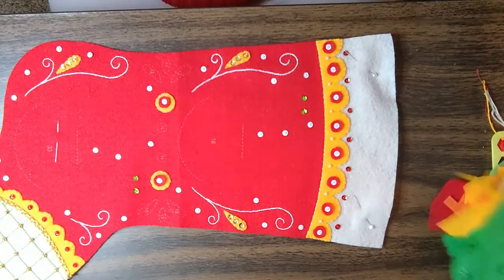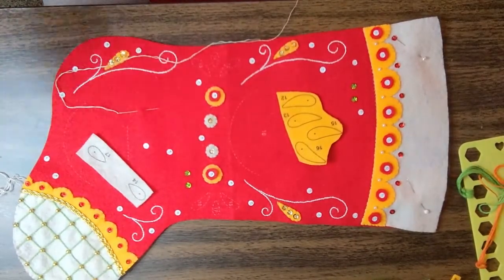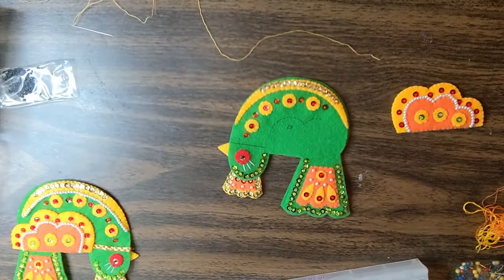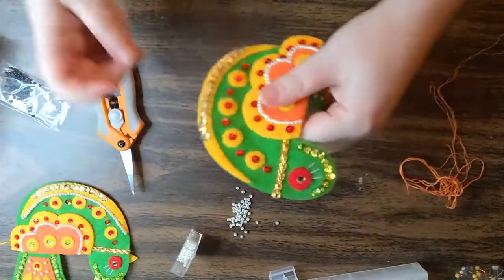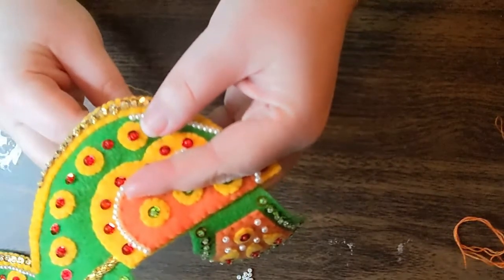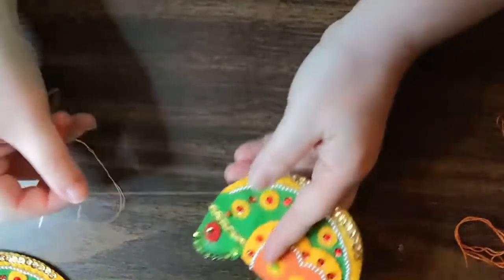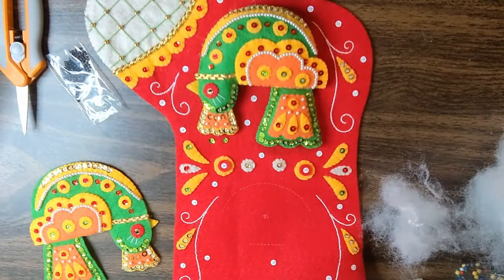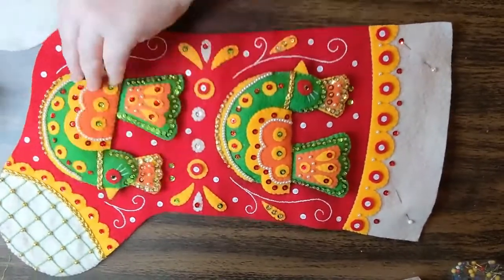Festive Birds - Steps: 11 - Finish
Hey guys! Welcome back the second half of our tutorial for Festive Birds!

Everything that could have went wrong with this video - did. I realized I hadn't done half of the rest of the work before I started (cringe), my phone cut off and an entire section of video was lost. Double Cringe. I'm sorry - it doesn't hold up to the standards I wanted, but there is enough information for the finish.

I put together what I had left and it made for a pretty quick second half.

Please - if you have any questions let me know!

Kit: Festive Birds
Item #: 89448E

Please be advised that Plaid Enterprises, INC. has compensated the artist by furnishing Plaid products at no charge in connection with this video/tutorial.